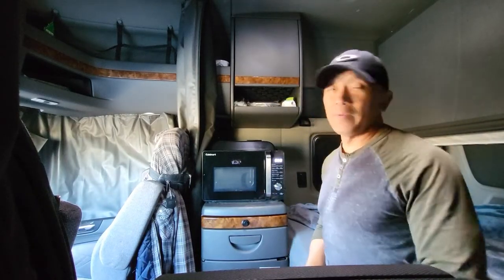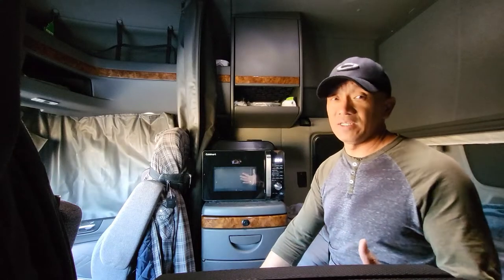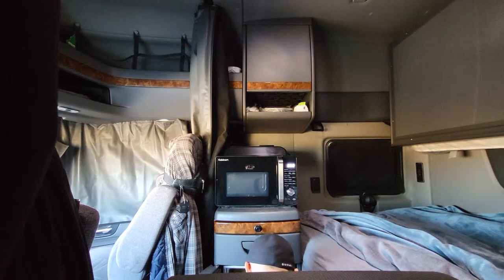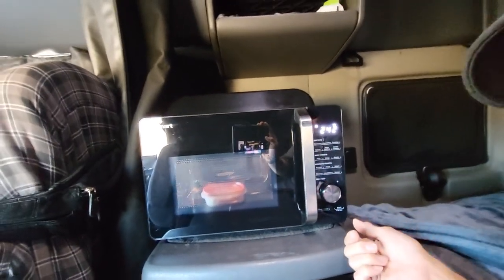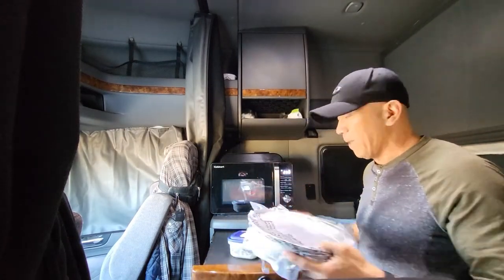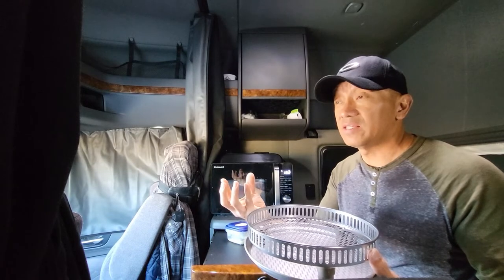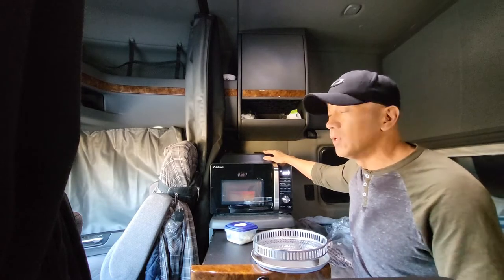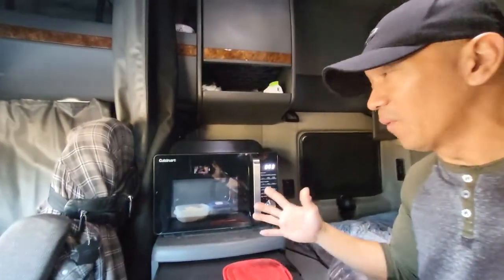CUISINART 3 IN 1 FOR TRUCKERS! (MICROWAVE, AIRFRYER & OVEN)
A VERY CONVENIENT 3 IN 1 CUISINART FOR TRUCK DRIVER LIKE ME. I AM VERY HAPPY WITH MY PURCHASE!